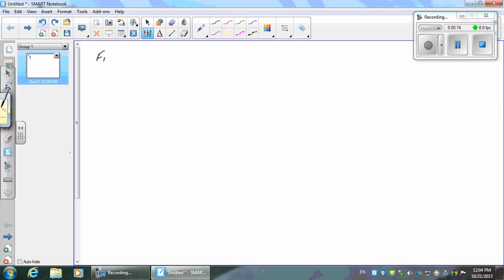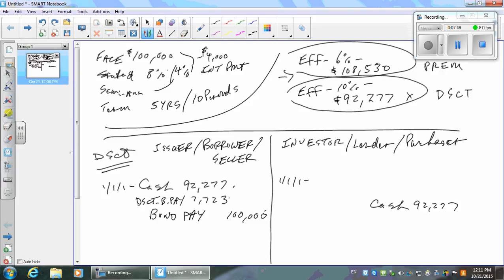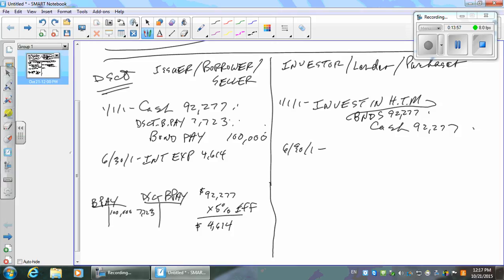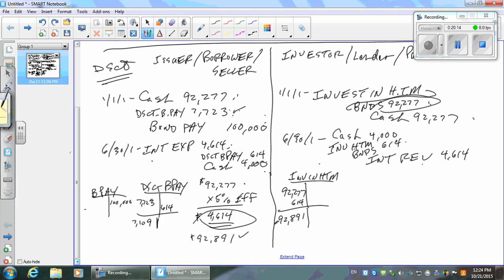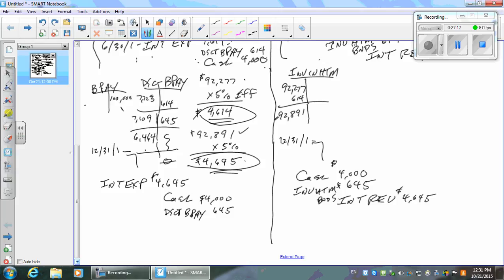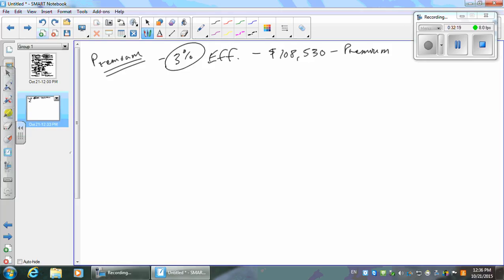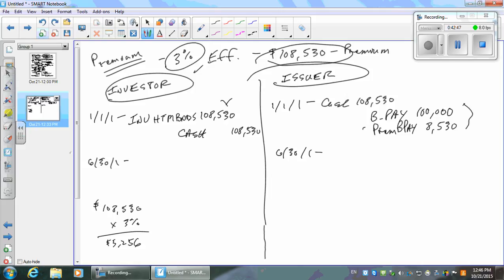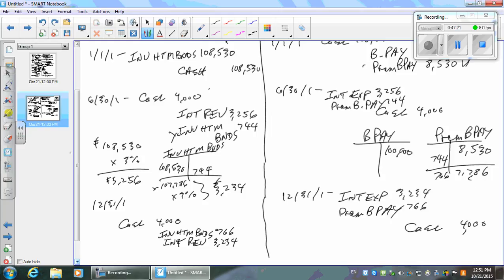October21 1252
Description